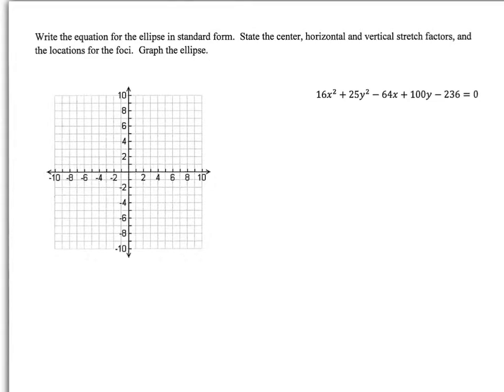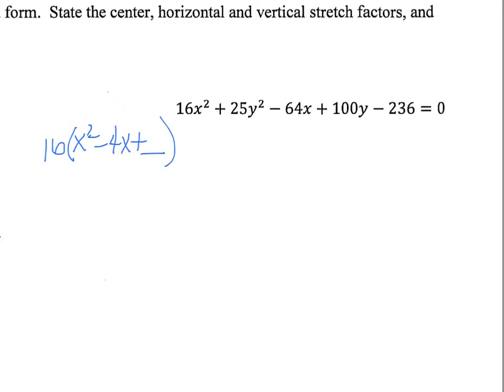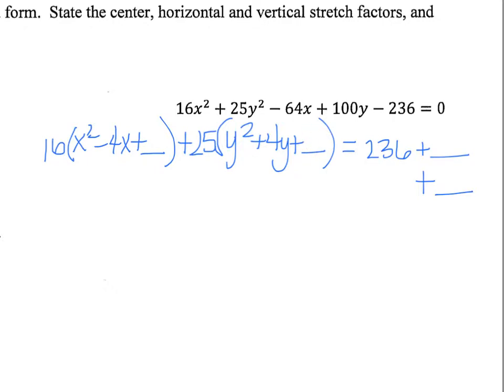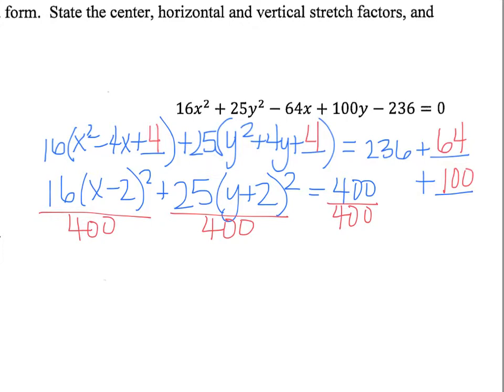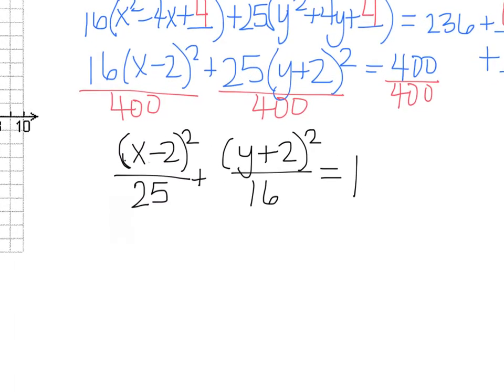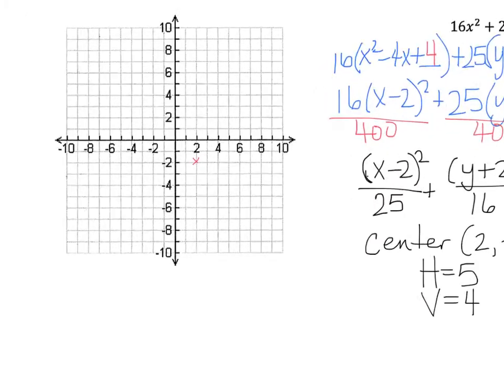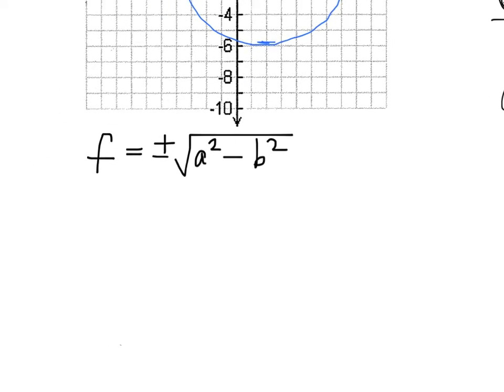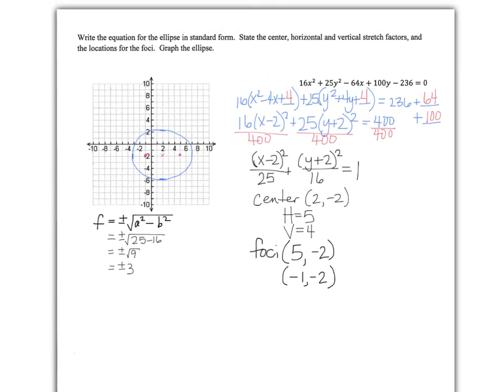Ellipse General to Standard EQ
Writing the equation of an ellipse from general form into standard form and graphing.